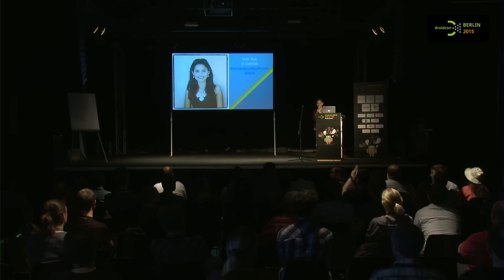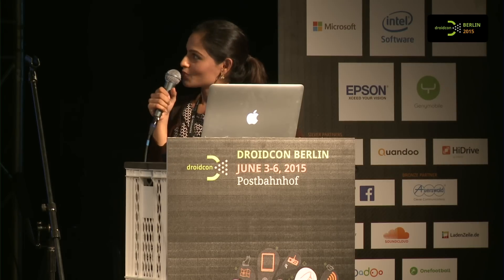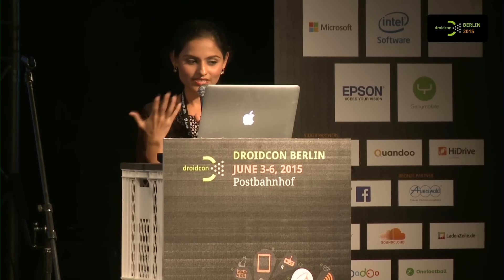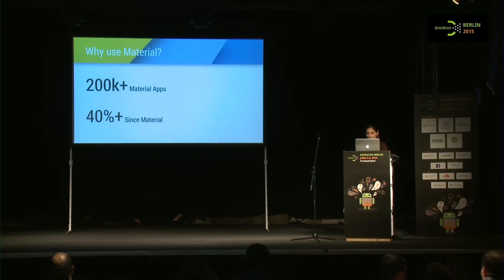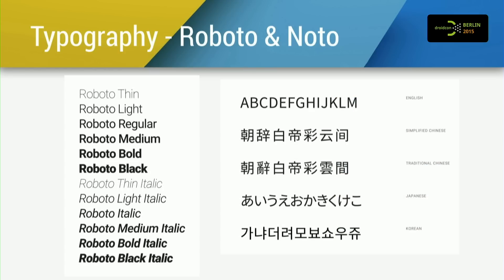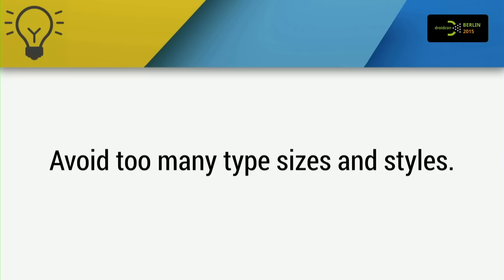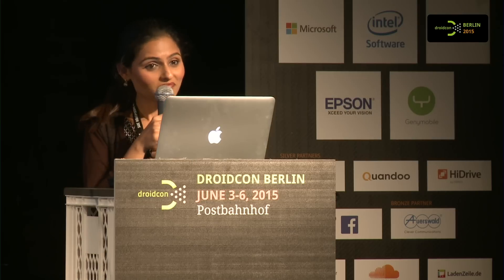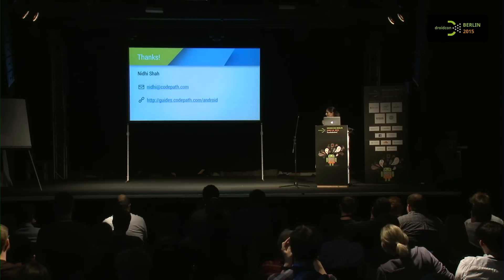droidconDE 2015: Nidhi Shah – Living in a Material world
Android L introduces Material design, and releases a fresh air of delightful possibilities in UI / UX. This talk will aim to familiarize developers with some of the new Material Widgets like CardViews, Floating Action Buttons and new transitions, particularly the Shared Element Transition, Ripple effects, Circular Reveal Effects, etc. It will also cover many subtle changes in Lollipop, such as Notifications and what it means to you developers to adopt these new standards.